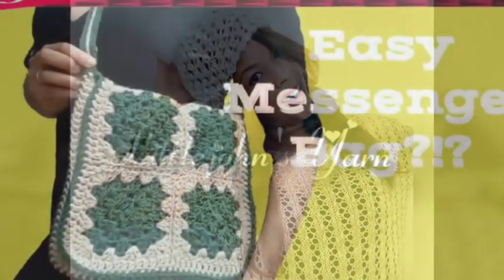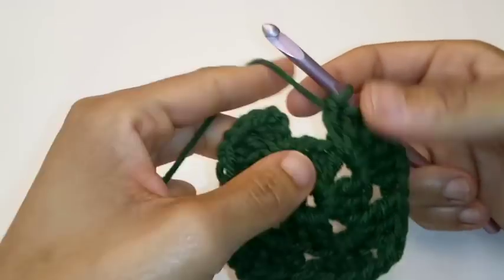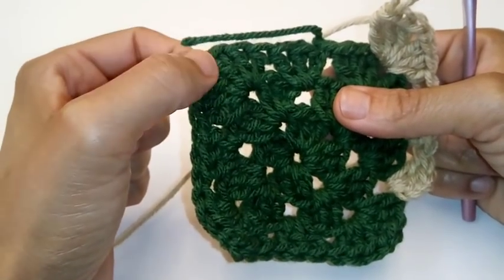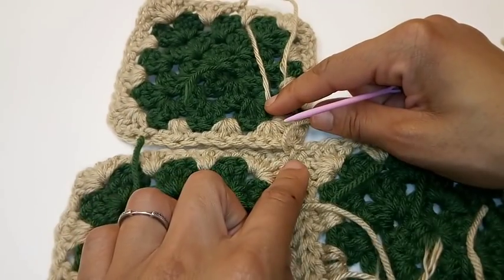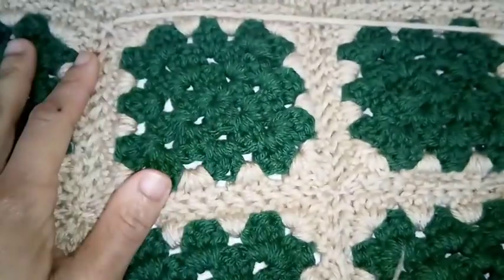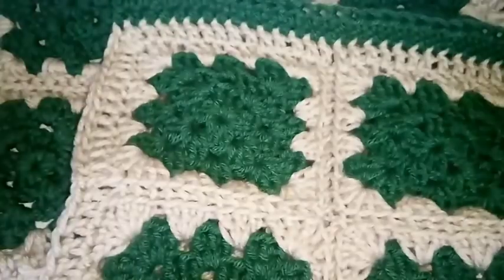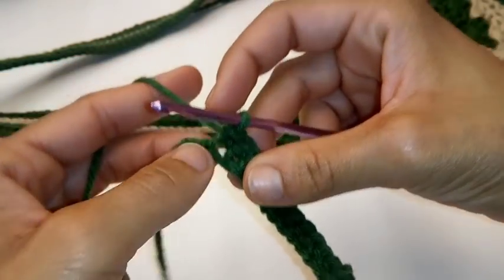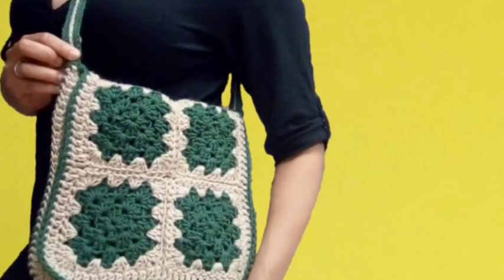Crochet Purse Patterns (2023) Crochet granny Square Messenger bag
Crochet Purse Patterns (2018) Crochet granny Square Messenger bag. i'm always trying to create easy crochet purse pattern tutorial, something that anyone crochet crochet 2018. I take you step by step on how to crochet a purse. I plan to make more crochet handbag patterns available as soon as I can create them. If you can make a granny square, you can create this granny square messenger bag.
Crochet bag

Material
6mm & 4mm Hook
Caron One pound